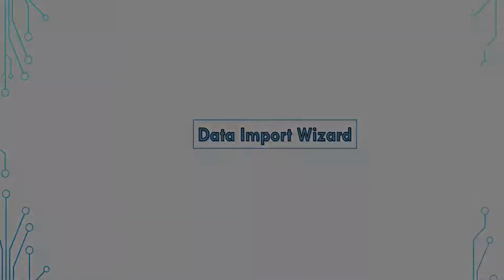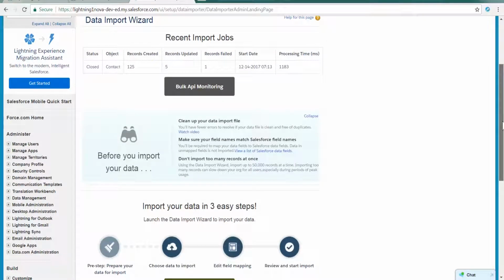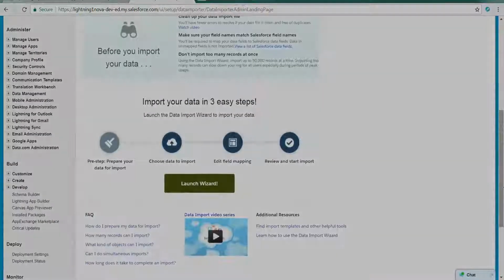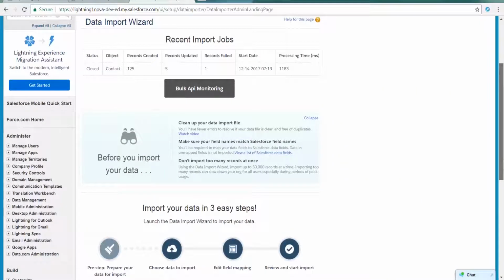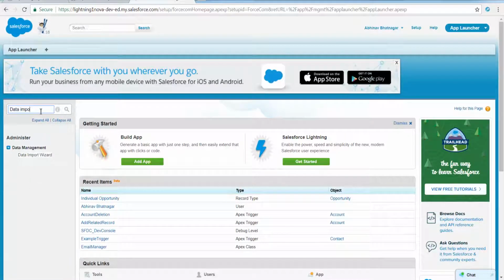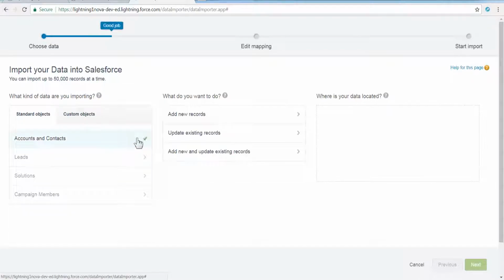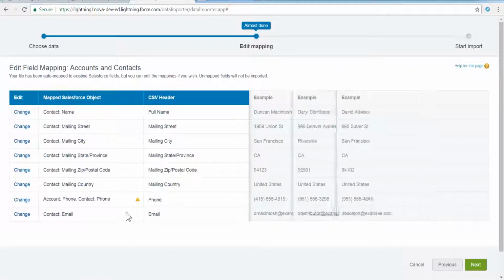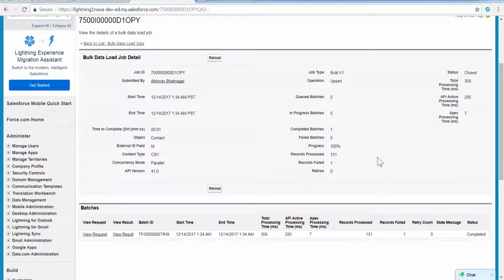Data Import Wizard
Salesforce allow us to import data in a bulk. The comma delimited text format or dot c s v we can easily import external data into Salesforce.

There are two ways to import data into salesforce in bulk.

One way is through Data Import Wizard this is a direct interface available in salesforce.com in the setup menu, the step by step wizard enables you to import data in common standard objects, such as contacts, leads, accounts, as well as data in custom objects. It can import up to 50,000 records at a time. It provides a simple interface to specify the configuration parameters, data sources, and the field mappings that map the field names in your import file with the field names in Salesforce.

Data Loader on the other hand is a standalone utility which login into salesforce with username, password and security token. We will talk more about it in coming video.

Both the methods have pros and cons. The overall data transfer depends on your permissions, the type of data you’re importing, and the overall data storage limits for your organization. The type of objects you can import depends on your edition.

Data Import Wizard is useful When the record size is less than 50,000 records and objects are supported by it.

When you have your file ready containing records to be imported
Login to your org and click setup
search for data import wizard in quick search box in the left panel
Review the information provided on the welcome page, then click Launch Wizard!
To import standard objects such as accounts, contacts, leads etc., click Standard Objects otherwise, click Custom Objects.
Specify the type of operation to perform like to add new records, update existing records, or add and update records.
Specify the CSV file that contains the data or drag the file to upload area.
Click Next.
Map the CSV file data fields to Salesforce data fields.
The Data Import Wizard will map the closest possible mapping between file fields and object fields in salesforce.
Manually map any field which is left unmapped
In the Map Your Field dialog box, choose the Salesforce fields you want to map to and click Map.

Review and start your import.
From Setup, enter “Bulk Data Load Jobs” in the Quick Find box, then select Bulk Data Load Jobs.

Well Done you have successfully imported data through data import wizard in salesforce

My Blogs